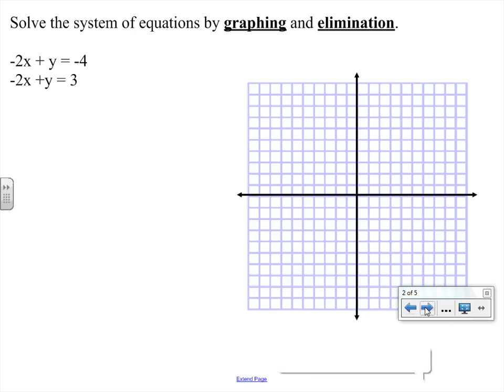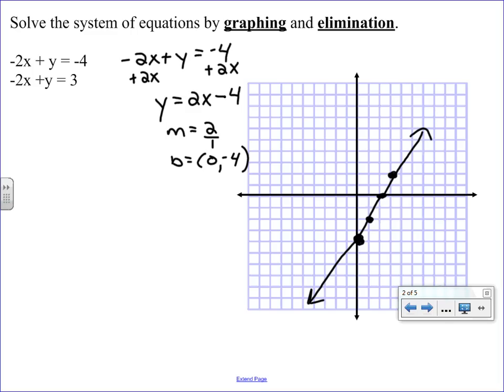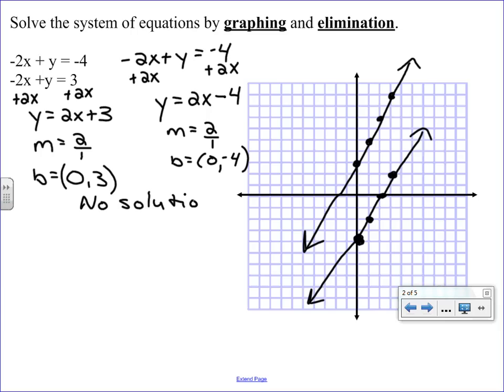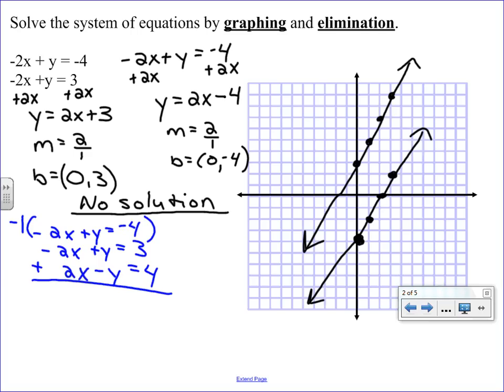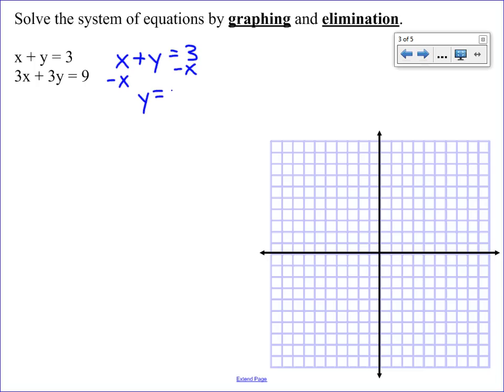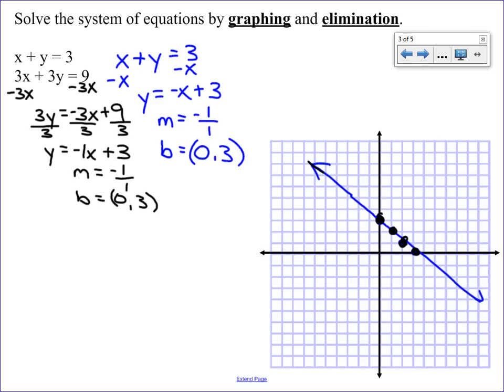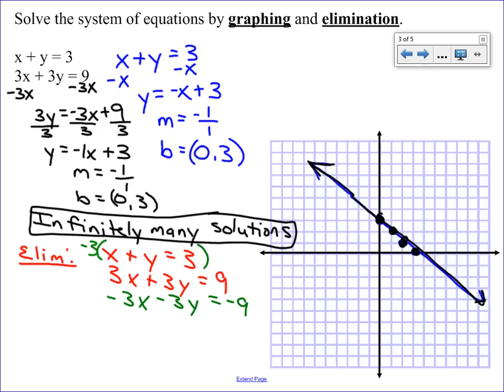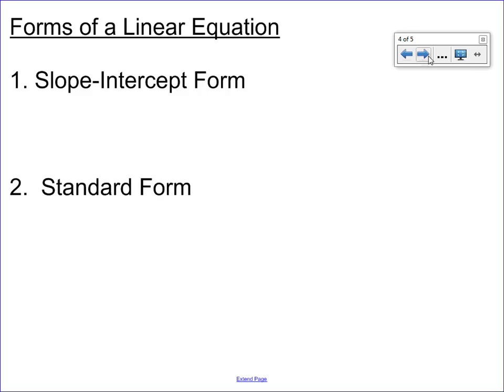Special Solutions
This is the video for special solutions.